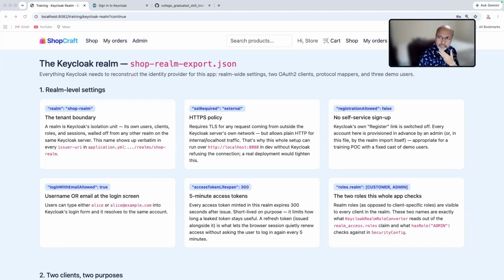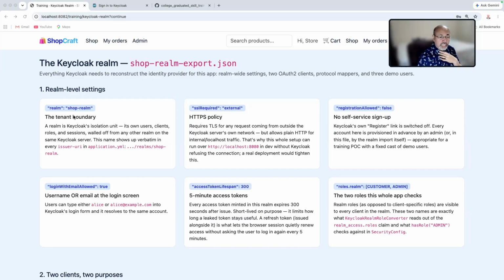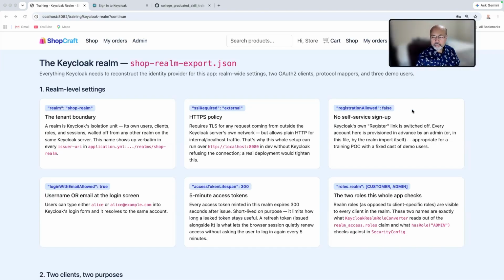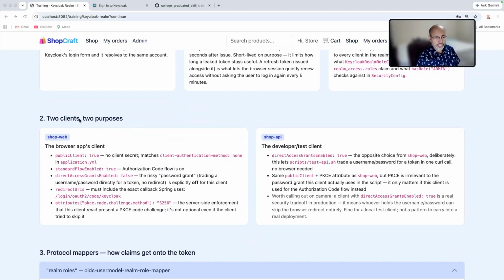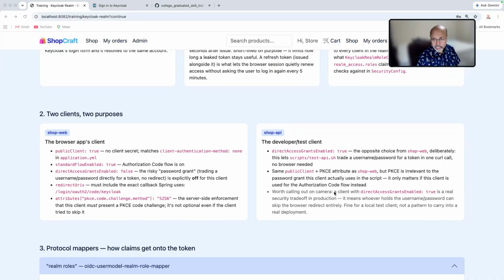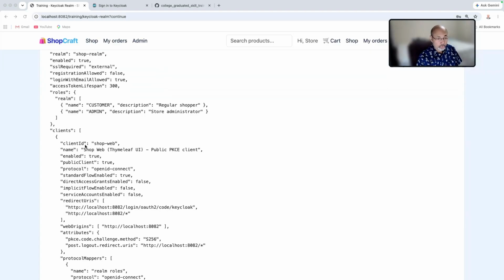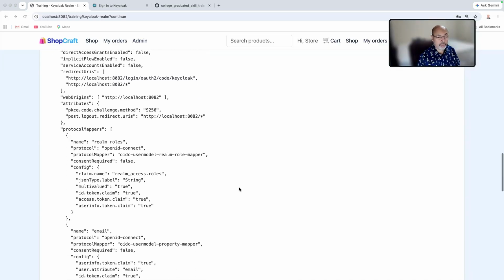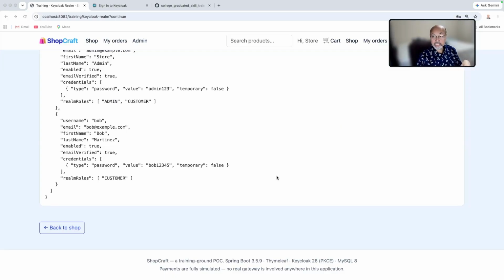Keycloak Realm Configuration & Setup | Export JSON, Clients, Roles, & PKCE Explained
Description
In this video, we dive into Keycloak Realm configuration and break down how to set up an Identity & Access Management (IAM) environment efficiently without endless manual configuration.

We cover the core components of a Keycloak realm using a pre-configured JSON export file (shop-realm-export.json), detailing realm-level settings, client definitions, protocol mappers, demo users, and PKCE security for Spring Boot applications.

🕒 Timestamps:
00:00 – Introduction & Overview of Keycloak

01:45 – Realm-Level Settings & Tenant Boundaries

02:48 – SSL Requirements & Registration Settings

03:34 – Access Token Lifespan & Realm Roles (Admin & Customer)

04:05 – Configuring Clients: shop-web & shop-api

04:15 – PKCE (Proof Key for Code Exchange) & Authorization Code Flow

05:30 – Protocol Mappers: Mapping Realm Roles to Access Tokens

05:49 – Pre-configured Demo Users (alice, admin, bob)

06:01 – Full Realm Export JSON Structure Breakdown

08:15 – Next Steps: Integrating Spring Security with Keycloak